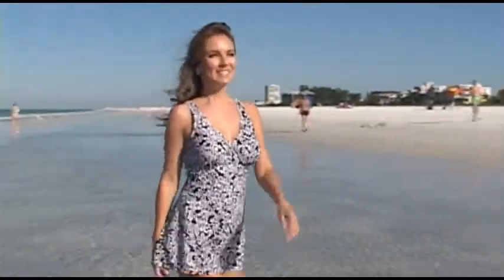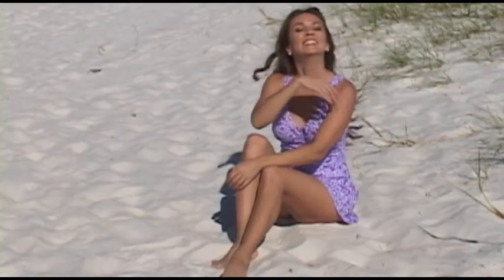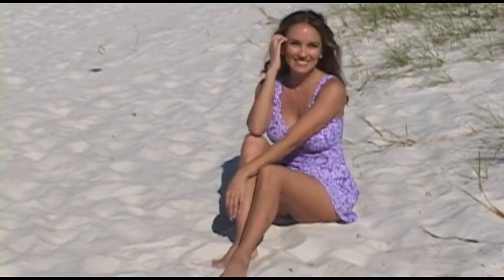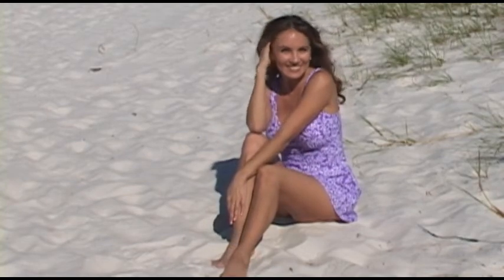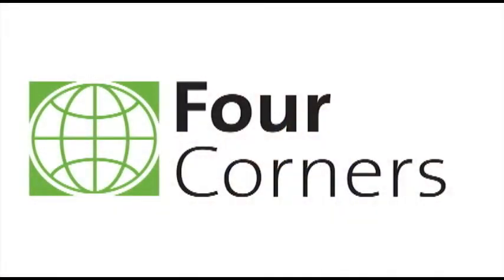Tropical Flair Swim Dress